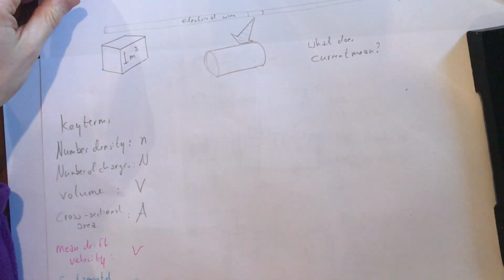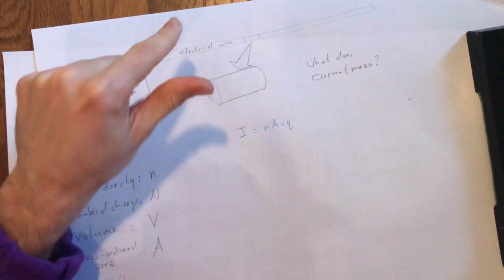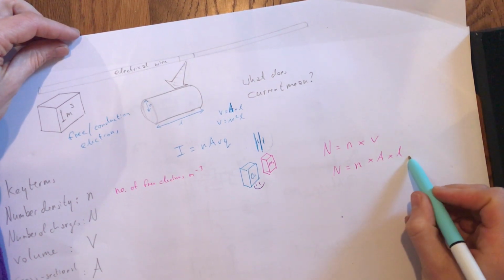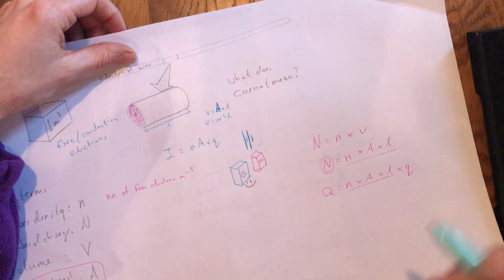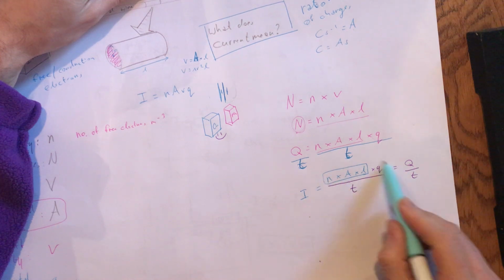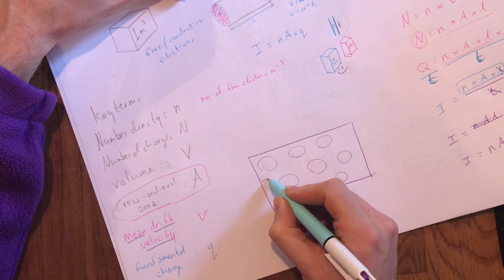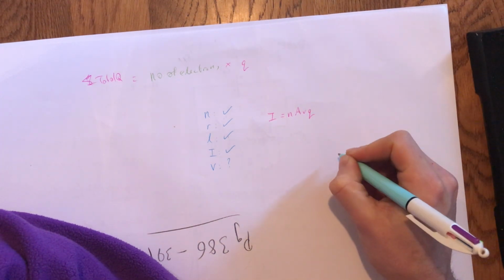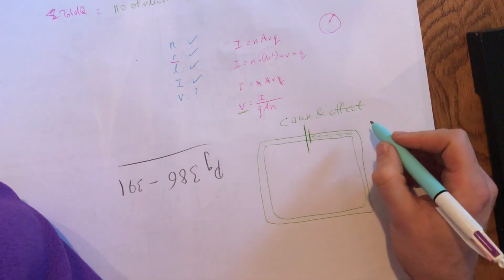AS physics. Equations for current